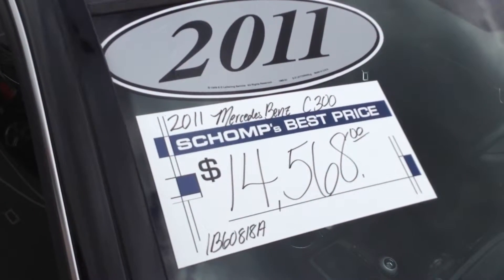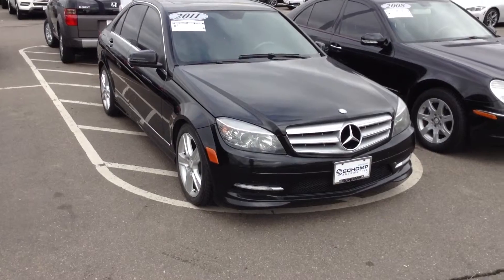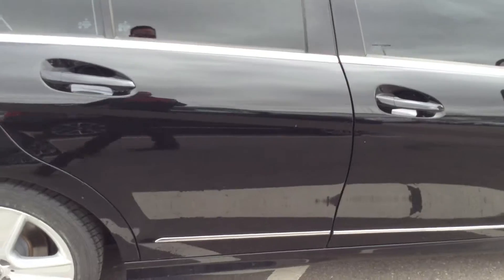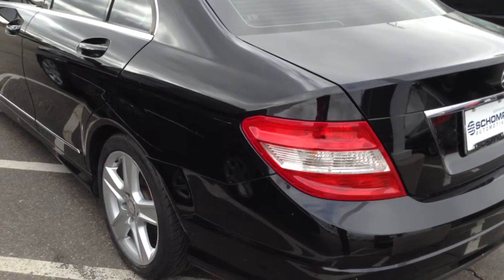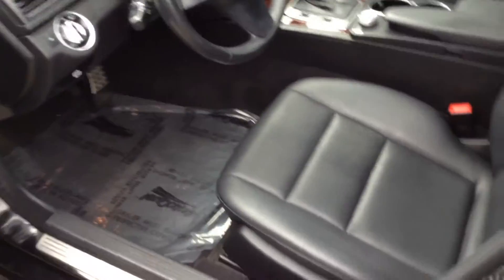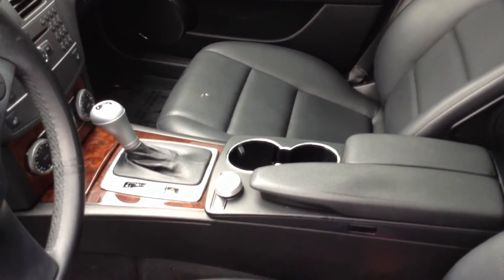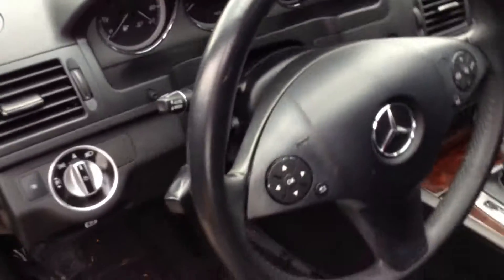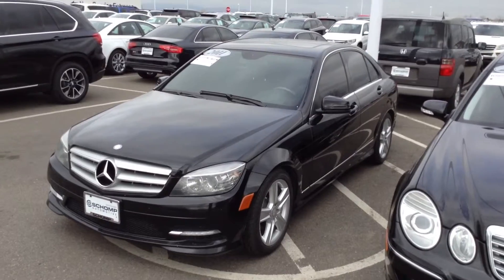11 Mercedes c300 mike 3/17/16